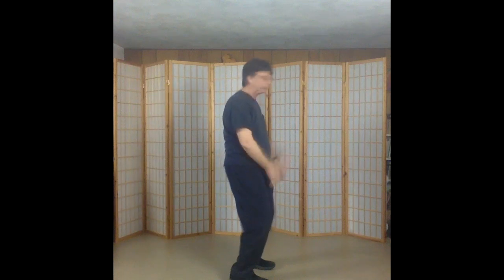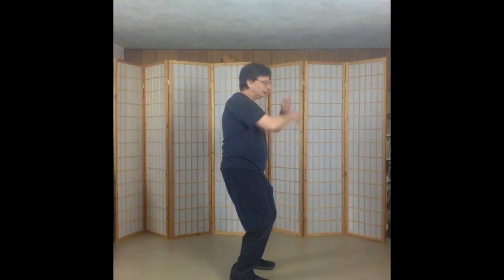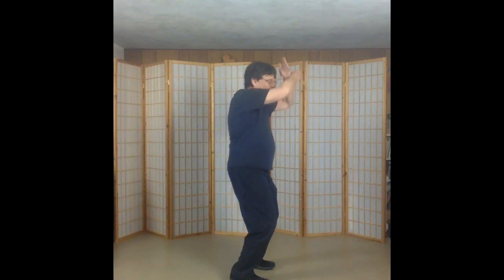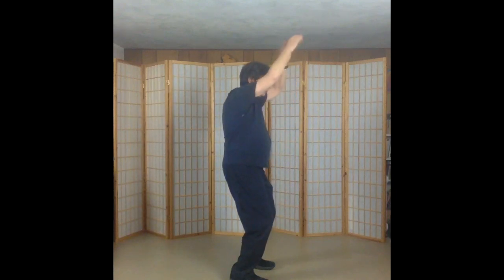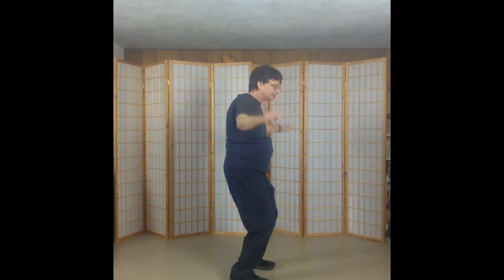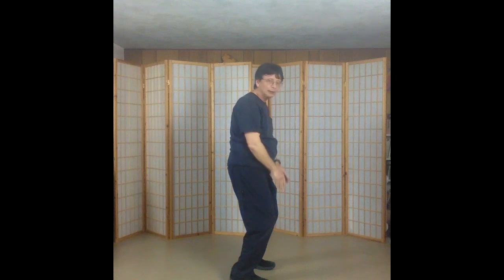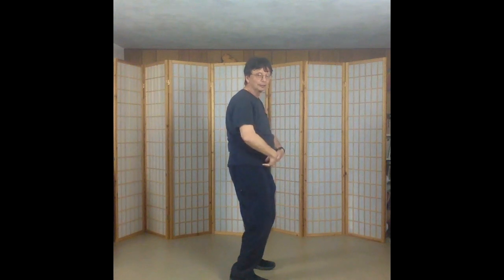3 Way Breathing QiGong with Rolly Brown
As an adjunct to Chris Cuomo's discussion of his regimen for defeating Covid-19, I'm sharing this exercise which may be helpful for Covid-19 patients and for anyone needing a nourishing breathing exercise. While many of you may know me as a guitarist, I've also studied and taught Chinese martial arts since 1973.